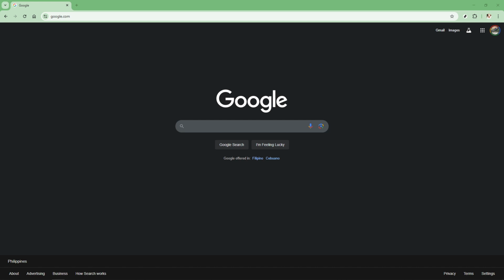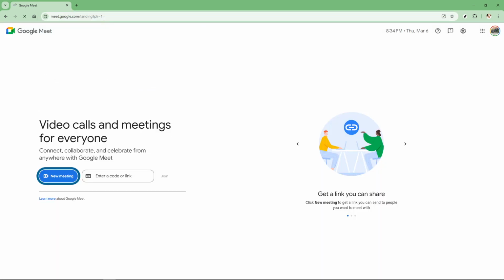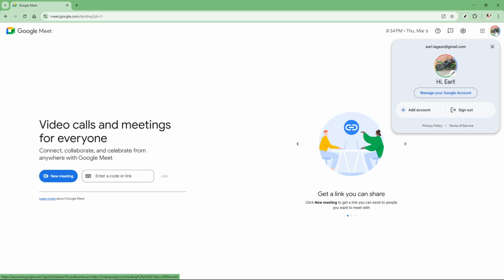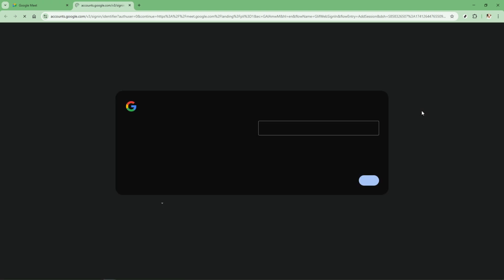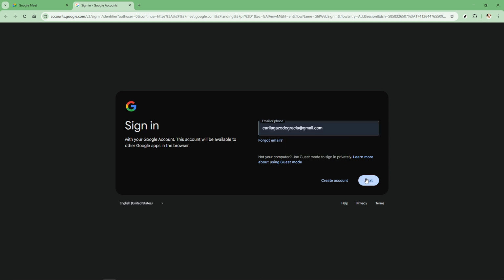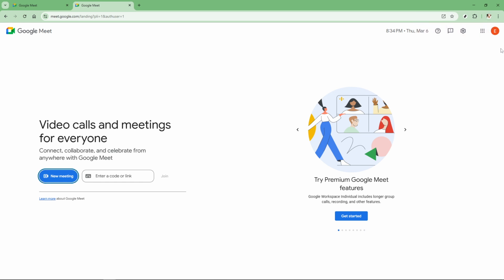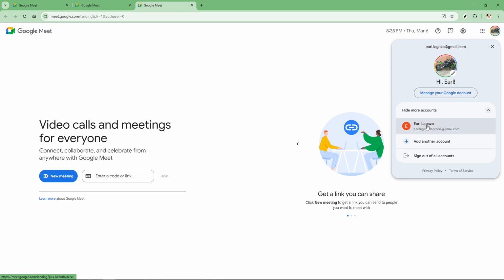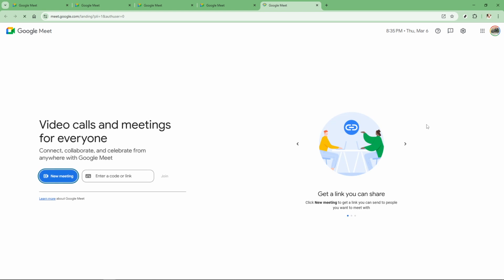How to Change Account on Google Meet [2025 Full Guide]